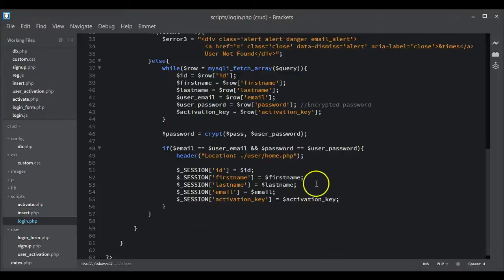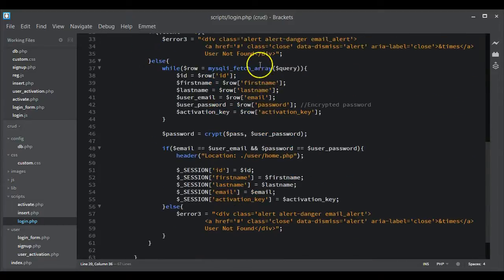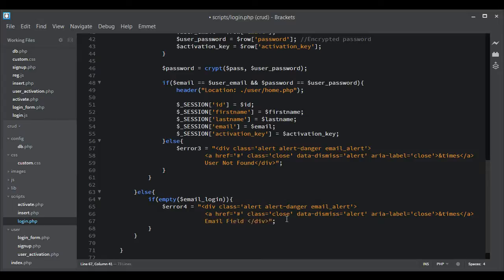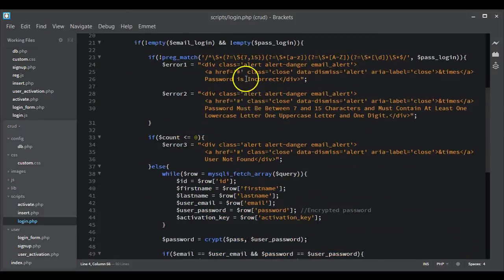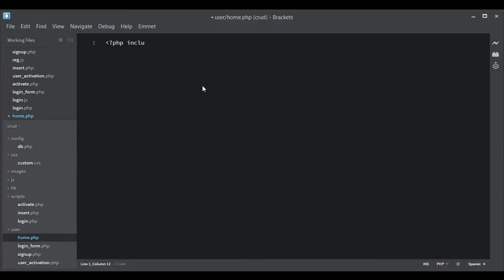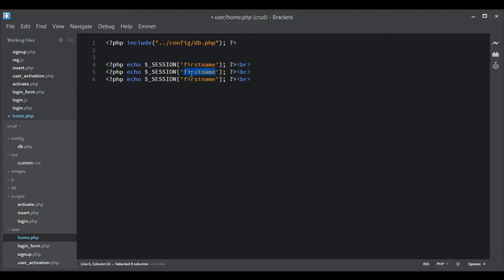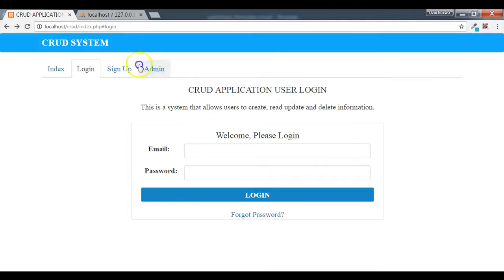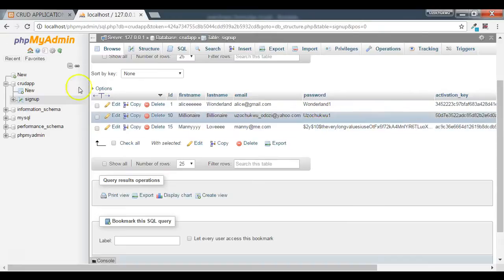992114 042 Using Session Variables To Display Data